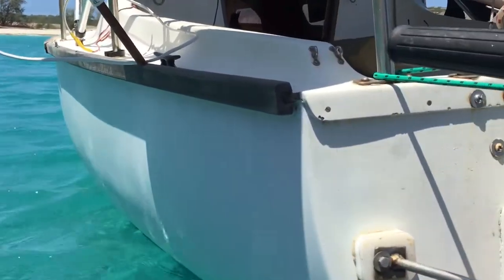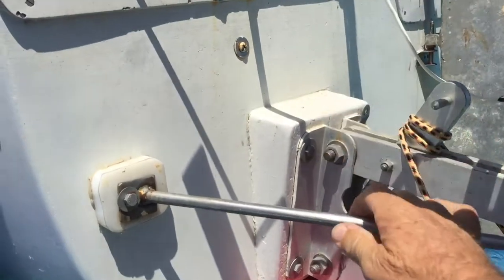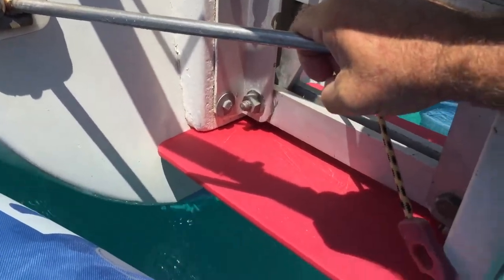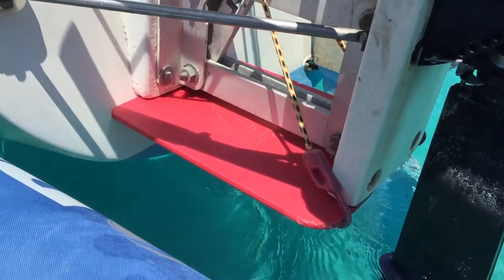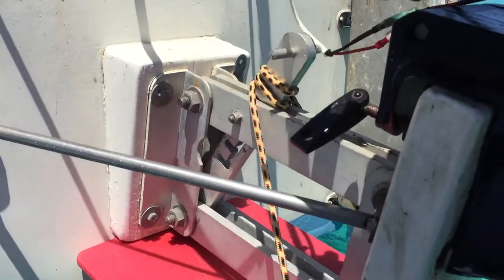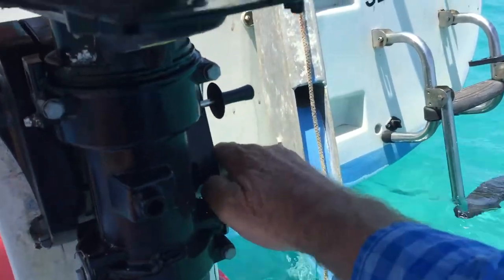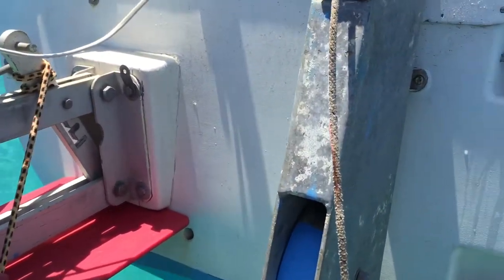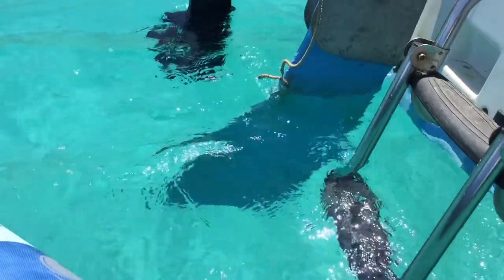Investigator 563 “Secret Chord “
Outboard Bracket